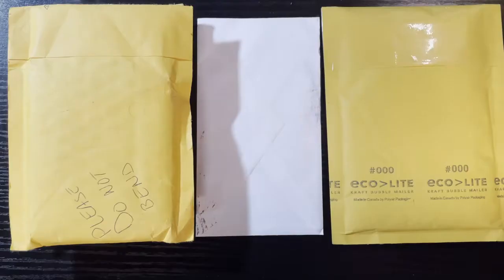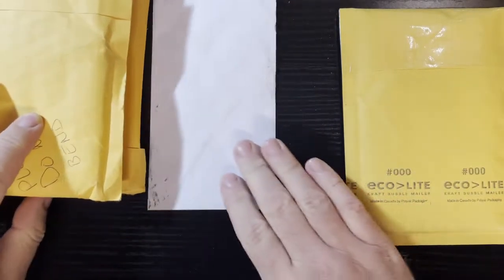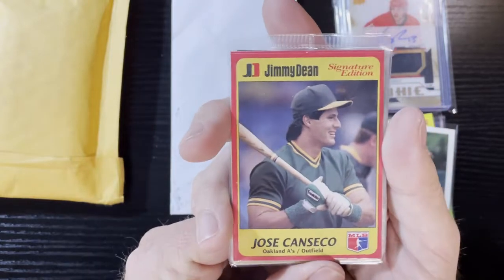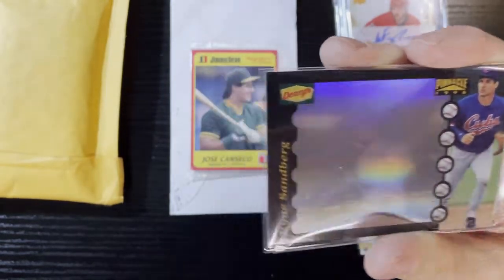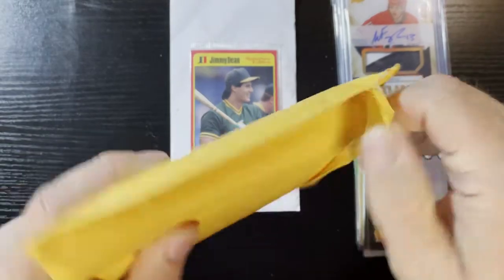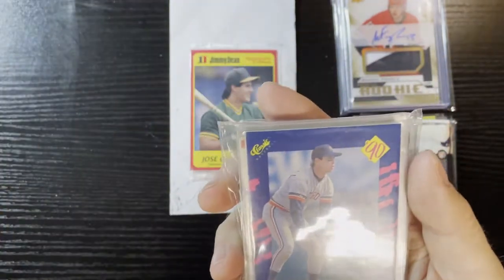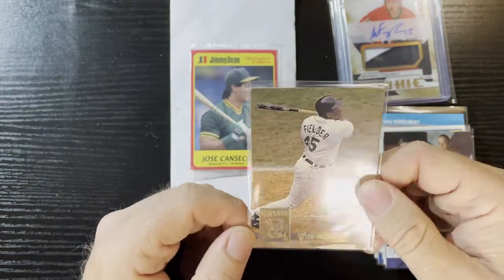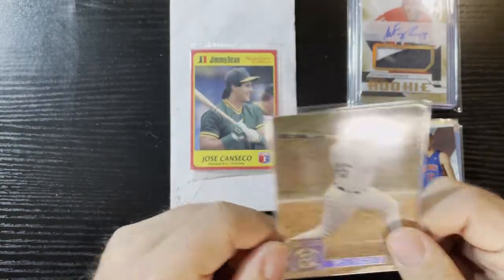Retro Robbie Mail Call!! 2Trades, TTM, & Hockey Card Purchase Ep 2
Another fun mail call episode, Got some good stuff in, including 2 trades, A TTM Return, and a hockey card package!  Let's open them up and see what I get!!!